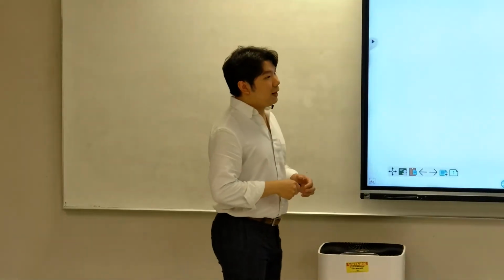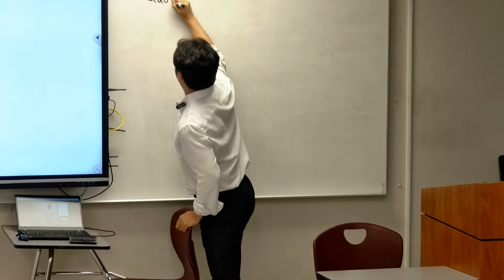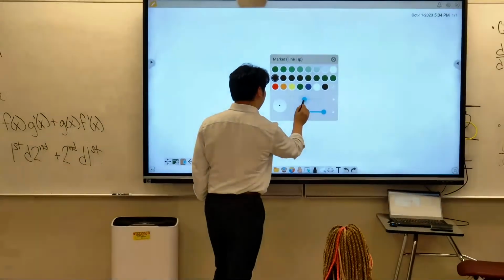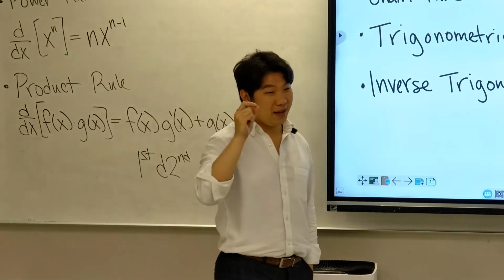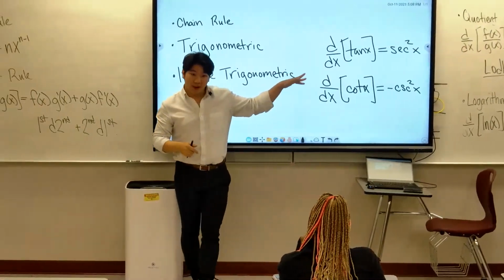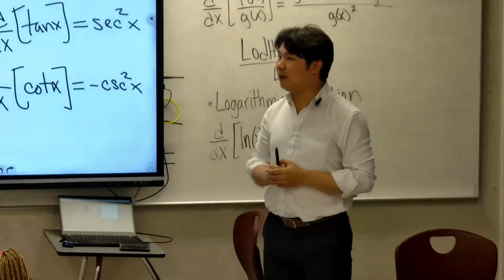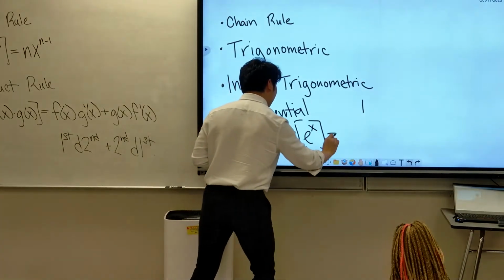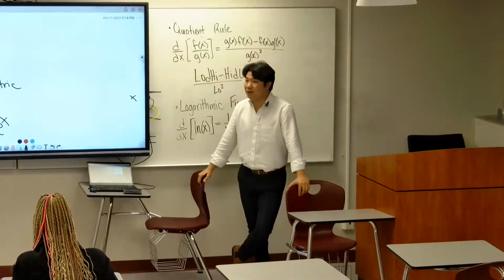Calculus I Lecture Day 19 - Derivative Practice